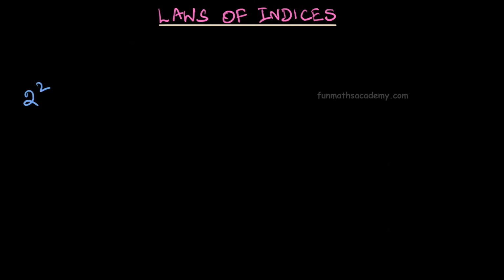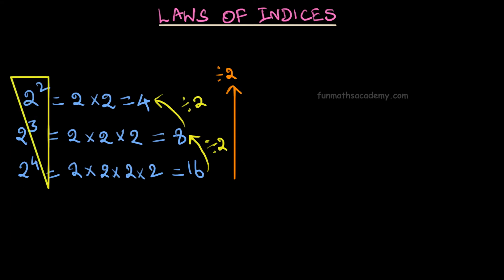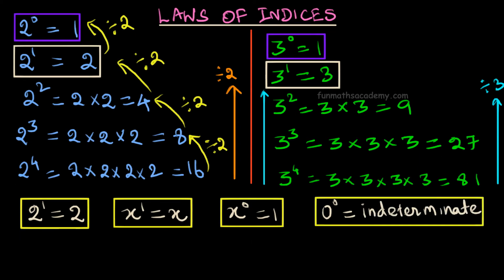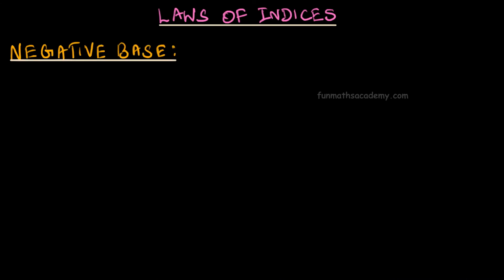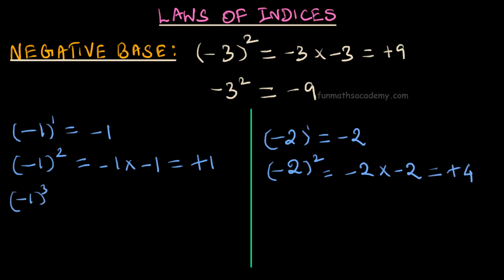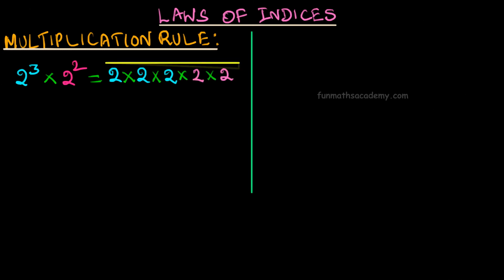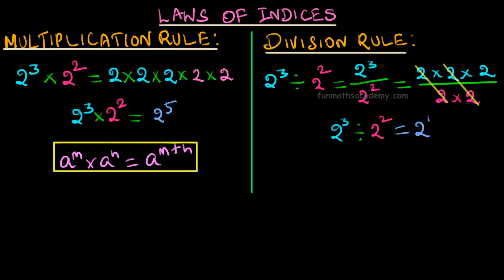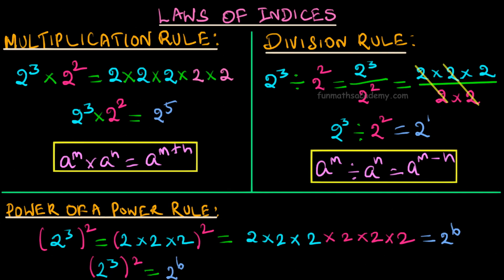LAWS OF INDICES(NEGATIVE BASE, ZERO INDEX, MULTIPLICATION, DIVISION & POWER OF A POWER RULE)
TN STATE BOARD: CLASS 7
CBSE: CLASS 7
CAMBRIDGE: Stage 8
IB: MYP 4

FunMathsAcademy provides math online tuition to Cambridge, IB, CBSE & State board students for 'Primary (1 year)' and 'Lower Secondary (1 year)' programs. Three years syllabus will be covered in 1 year.